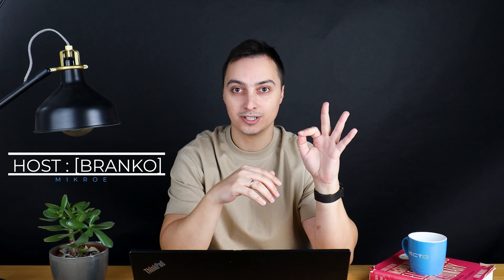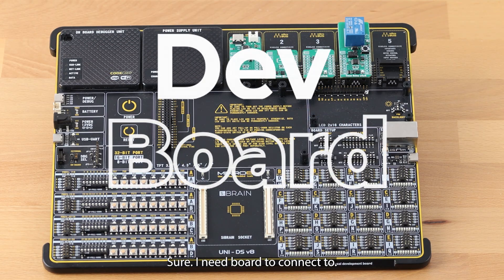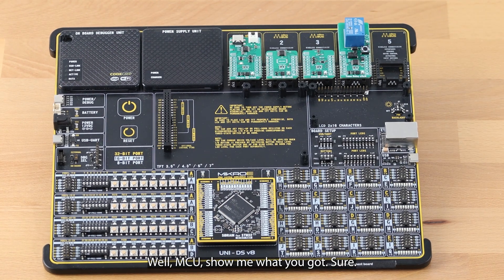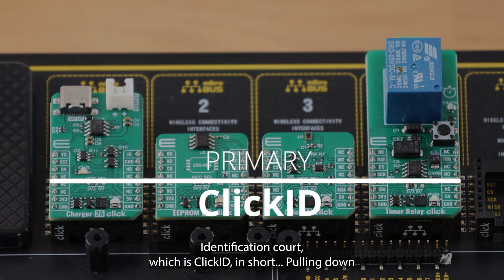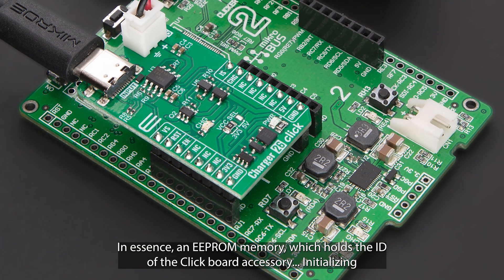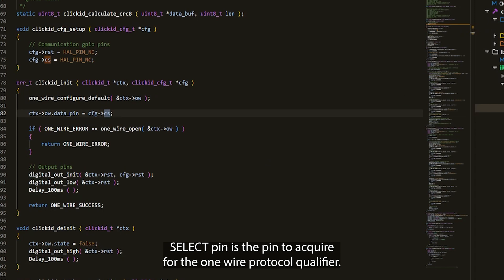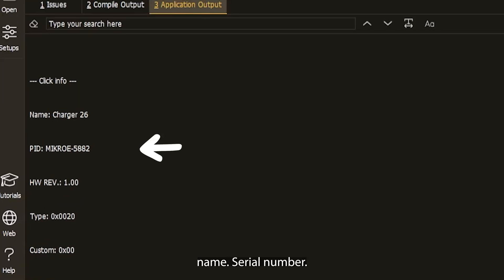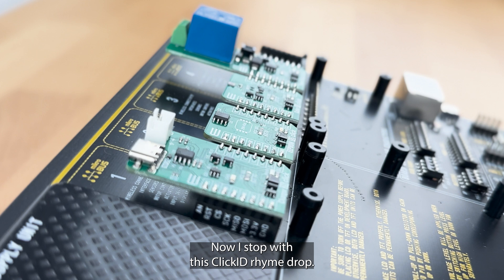Use ClickID and Discover Peripherals! | Now With MCU!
Another day, another boost in the realm of embedded. Empowered by a microcontroller, ClickID feature recognizes peripherals, heralding a new era of intelligent connectivity in the tech industry.

This YouTube episode will bring brief facts (in a rhyme-based manner) on the topic of how to employ a microcontroller in order to automate simple processes in embedded world via ClickID - peripheral identification feature developed by MIKROE!